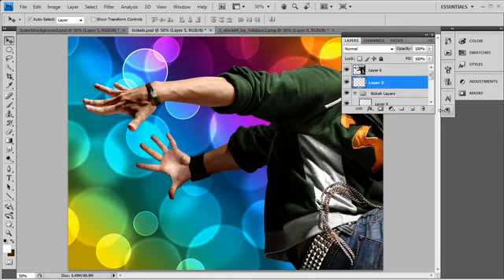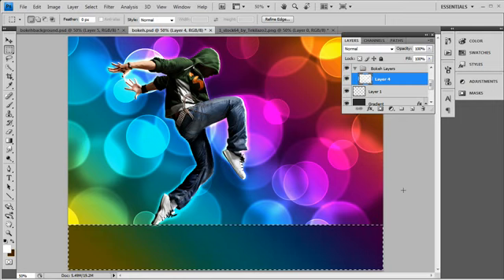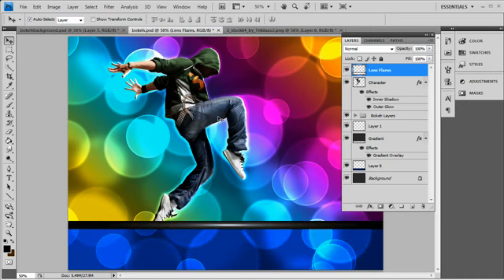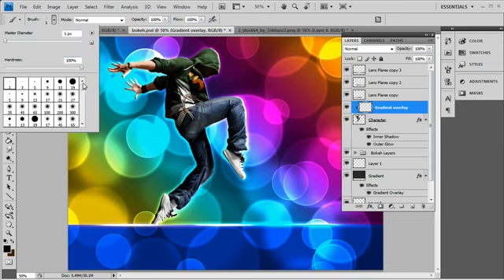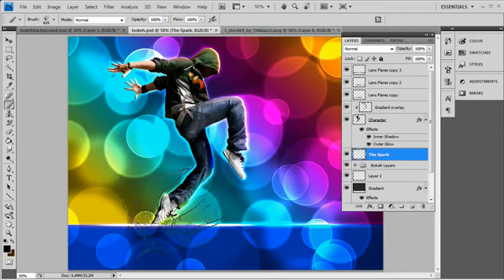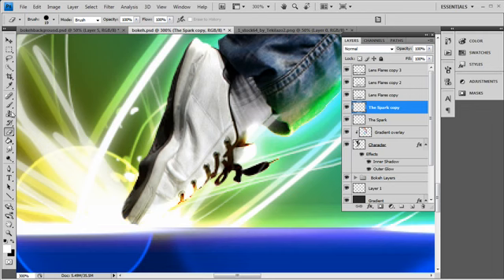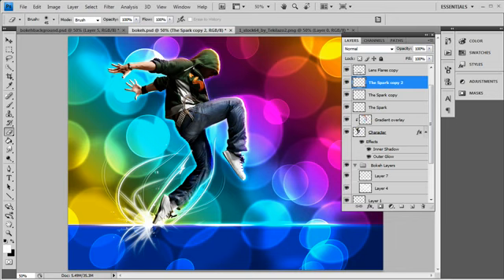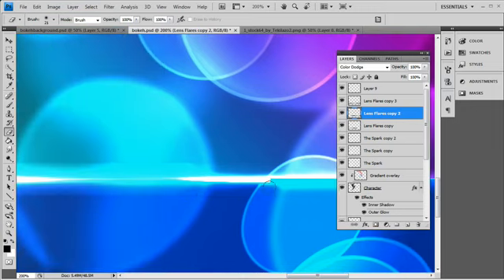Create an amazing desktop wallpaper in Photoshop.mp4